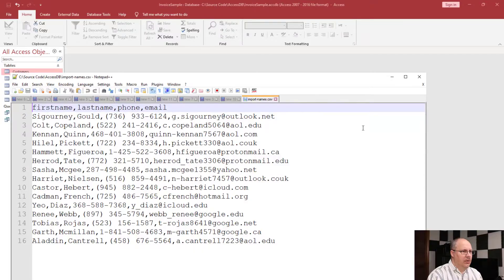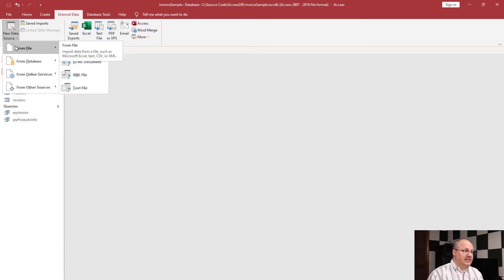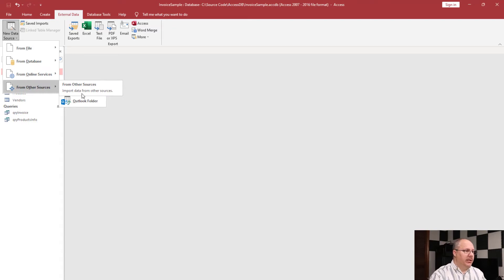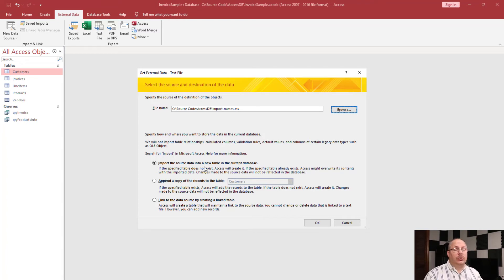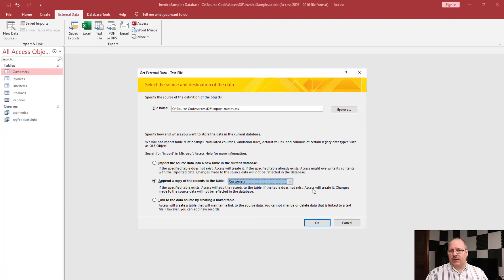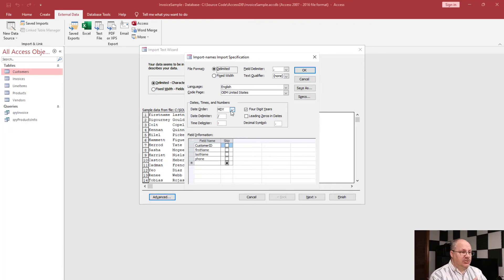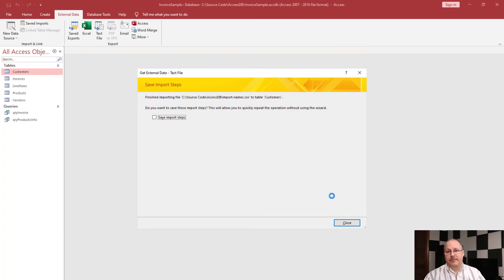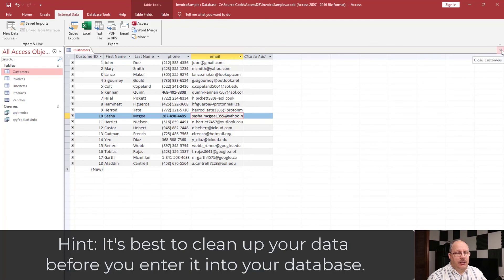How to Import External Data into MS Access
Enhance your Access proficiency by mastering the art of importing external data with our expert-led video tutorial. Discover insider tips and best practices for efficiently bringing in data from different platforms into your Access database. Empower yourself with valuable skills that can streamline your workflow and boost productivity. Don't miss out on this opportunity to level up - watch our video today!

Table of Contents:

00:00 - Introduction
06:03 - The Import Wizard